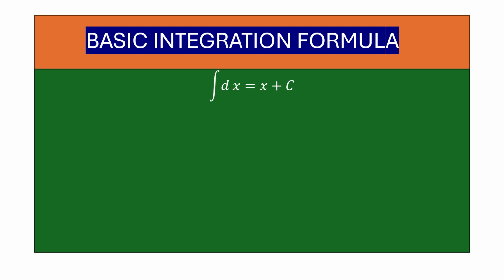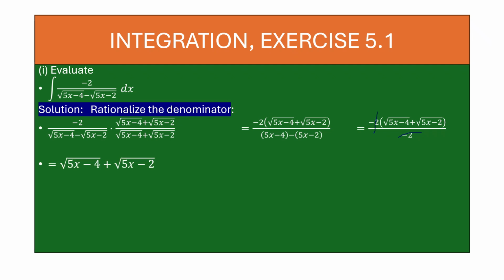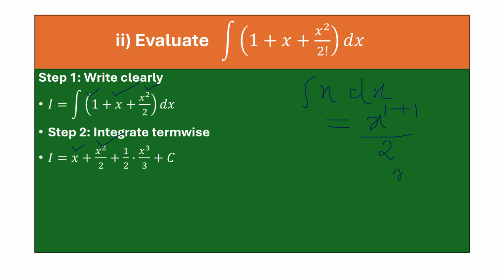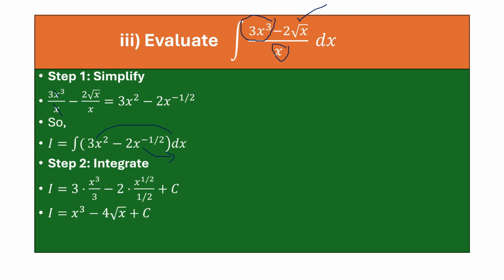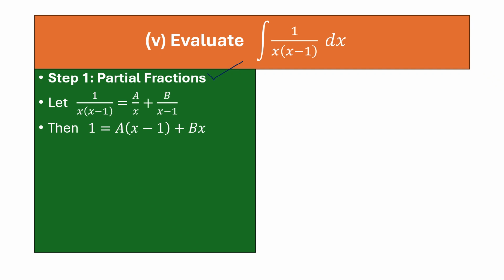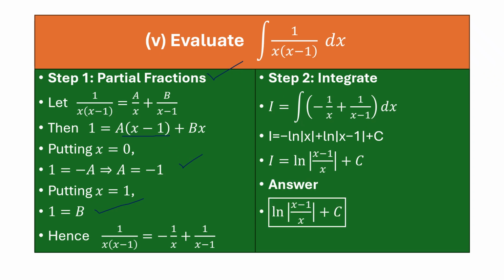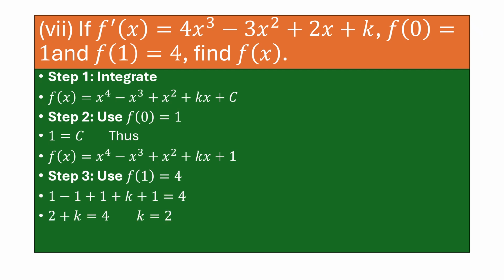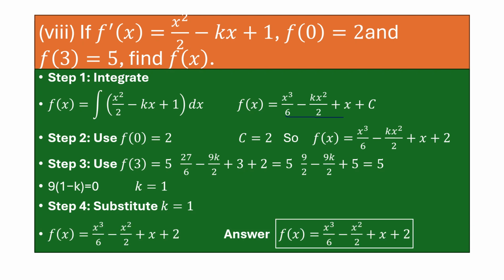INTEGRATION MADE EASY FOR ALL!!!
BASIC INTEGRATION | CALCULUS MADE EASY

Welcome Students! 🌟

In this video, we will learn the most important Integration Formulas that form the foundation of Calculus. These formulas are essential for CBSE Board Exams, ICSE, State Boards, JEE, NEET, and other competitive examinations.